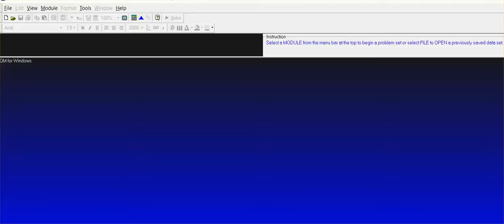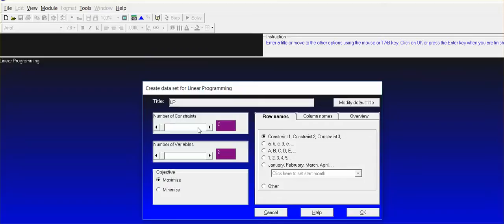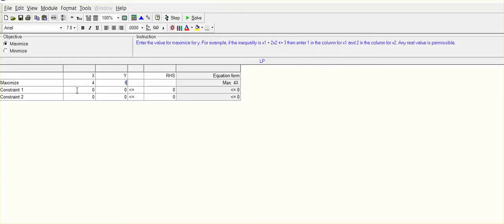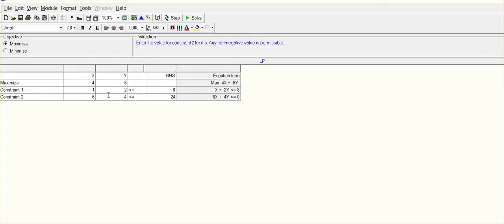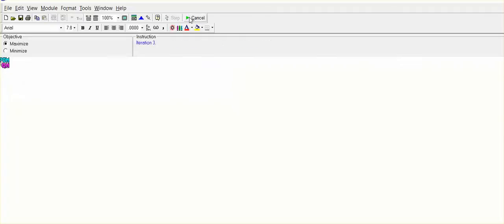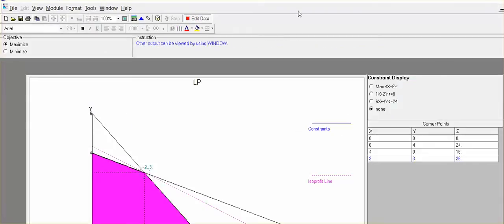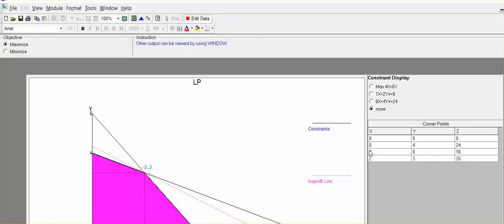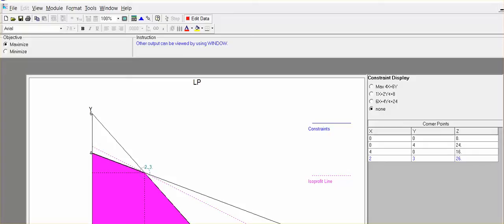Overview of Linear Programming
Maximize Profits -- Optimal Output Solution